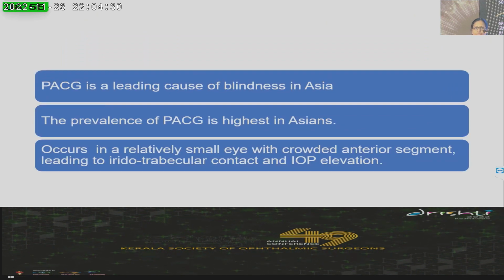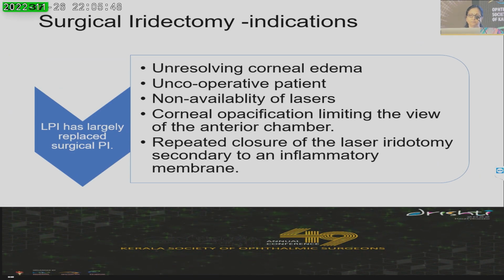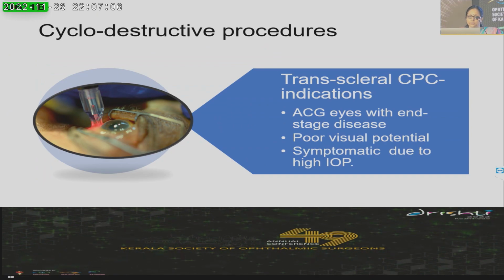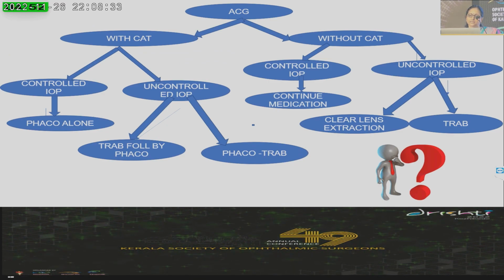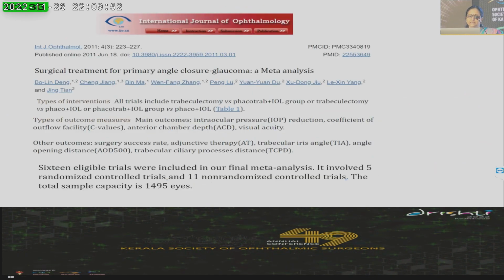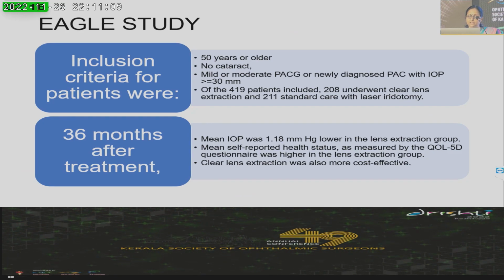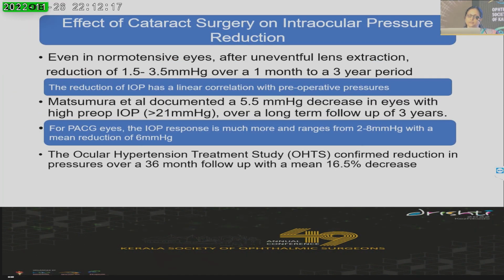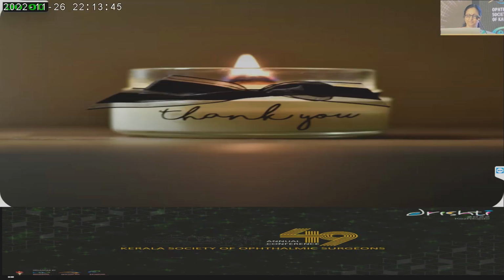KSOS2022 Dr Girija KD3 HB S2 T SURGICAL TREATMENT OF ANGLE CLOSURE DISEASE AND ROLE OFEARLY CATARAC